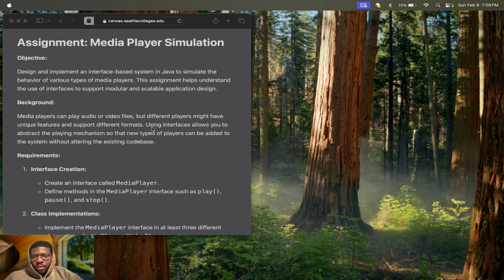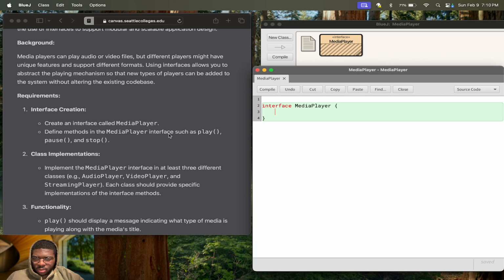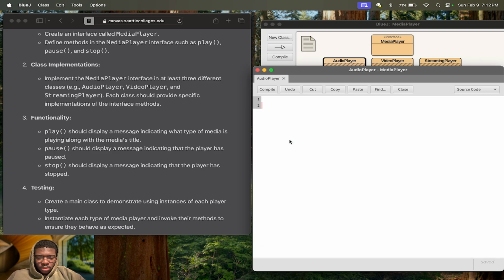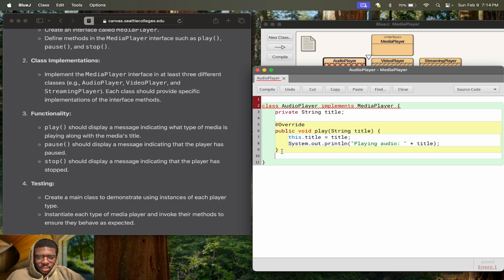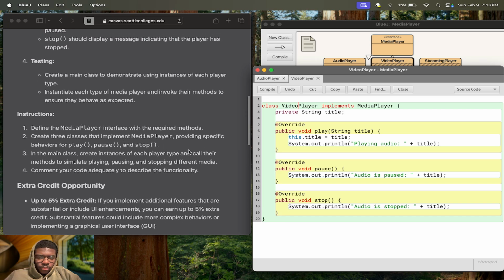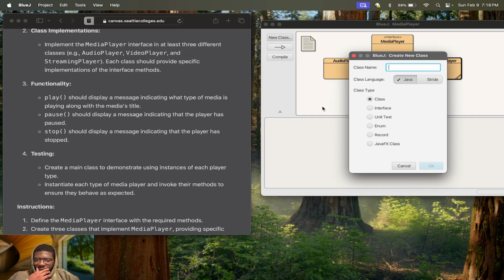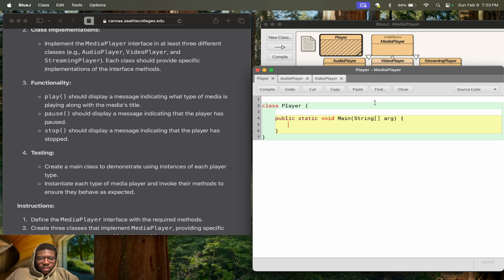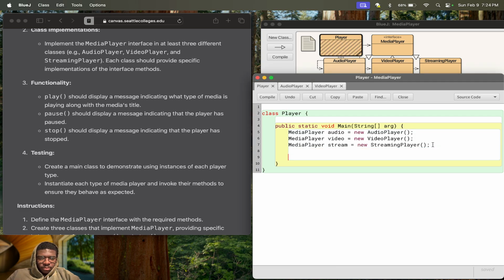Media Player Simulation using JAVA (Pt.1)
An interface-based system in Java to simulate the behavior of various types of media players.